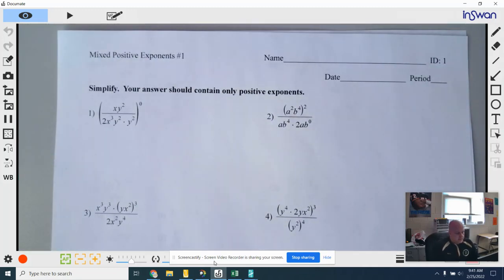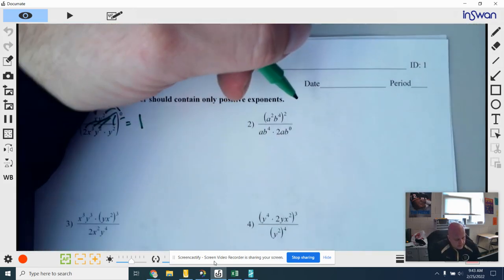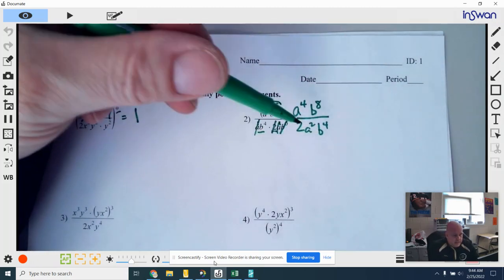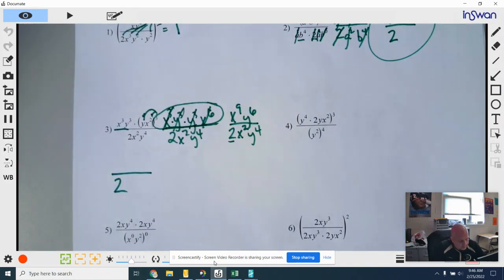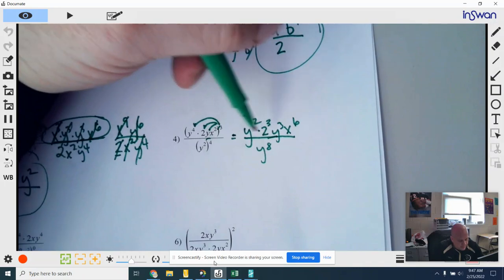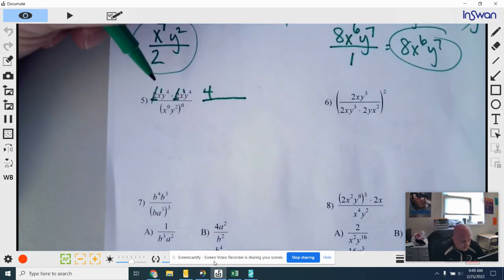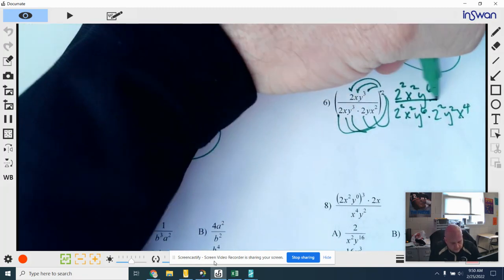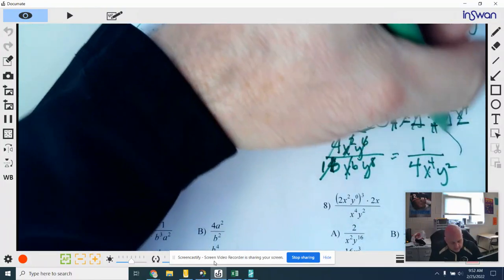Mixed Positive Exponents #1